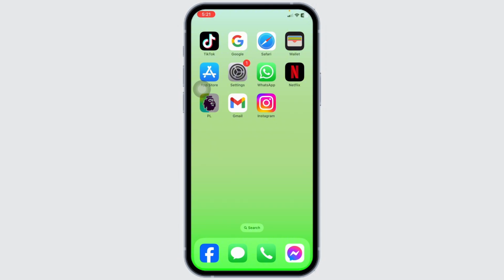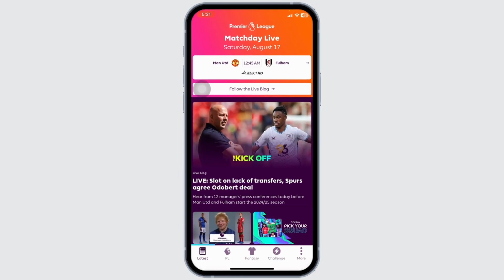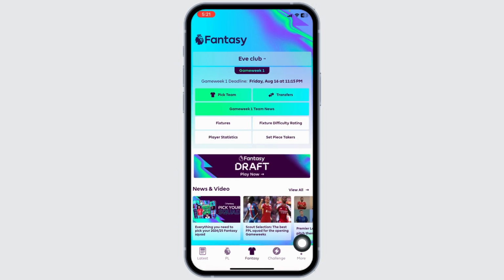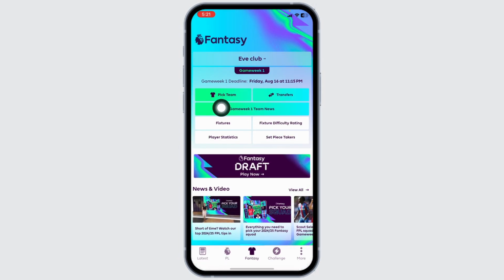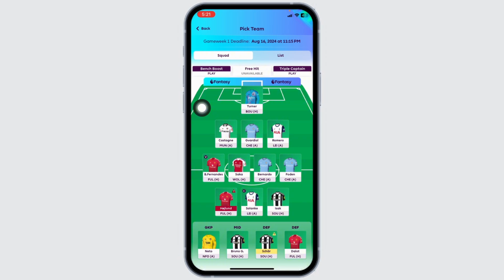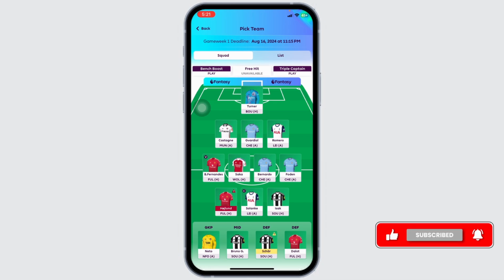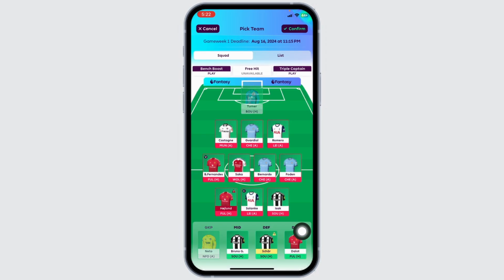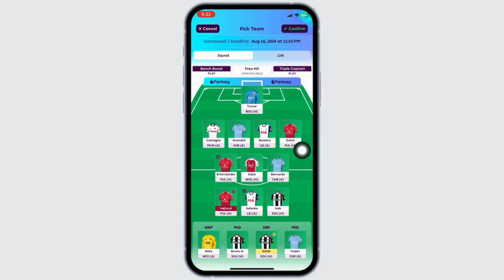False 9 Formation: How to Set FPL Formation to False 9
How to Set FPL Formation to False 9 in 2024! Want to experiment with different formations in your Fantasy Premier League team? This video will guide you through the process of how to set your FPL formation to False 9 and optimize your strategy. Whether you're asking, "How do I set my FPL team to play with a False 9?" or looking for creative formation options, this tutorial has you covered. Learn the steps to adjust your Fantasy Premier League formation and take advantage of the False 9 strategy. Watch now to see how you can set your FPL formation to False 9 today!

Timestamps:

00:00 How to Set FPL Formation to False 9
00:10 How Do I Set My FPL Formation to False 9?